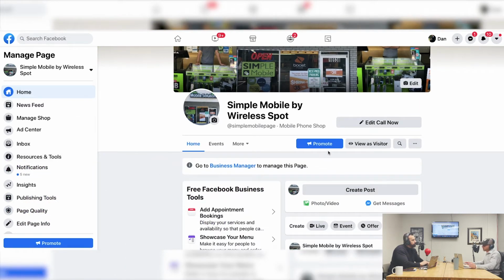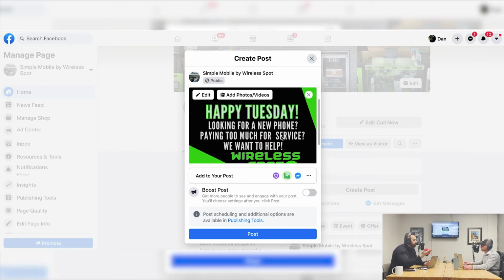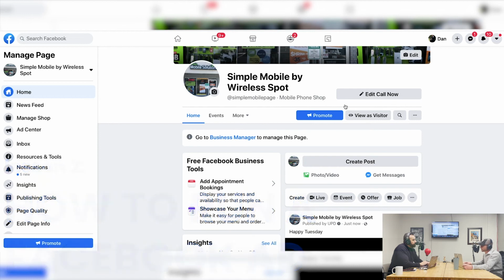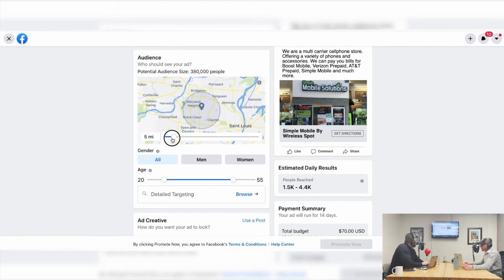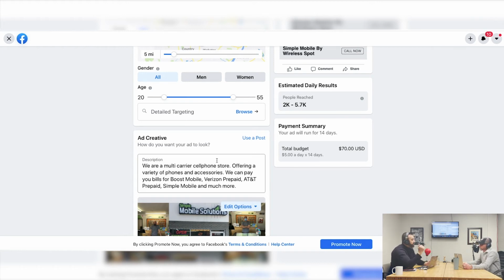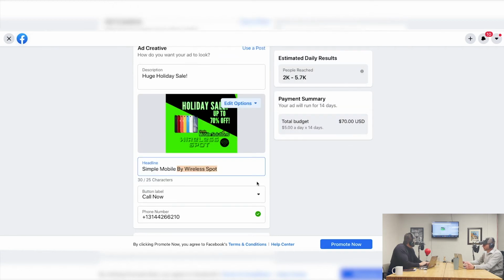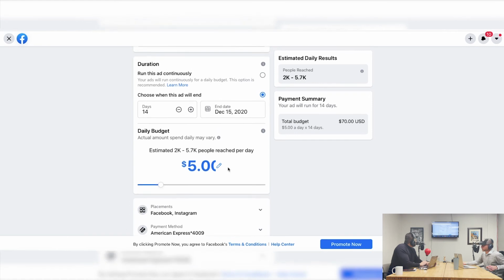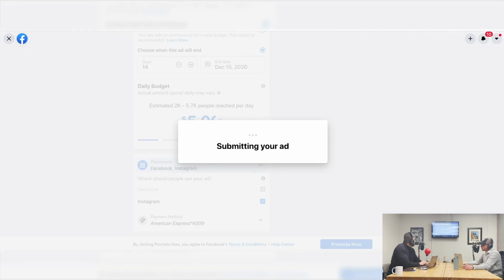How to run a Facebook Ad for beginners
Difference between Facebook Post and Facebook Ad. How to Run a Facebook Ad